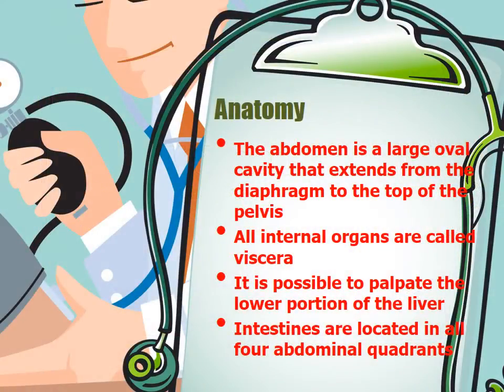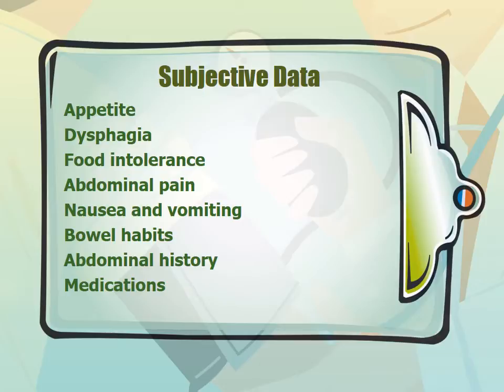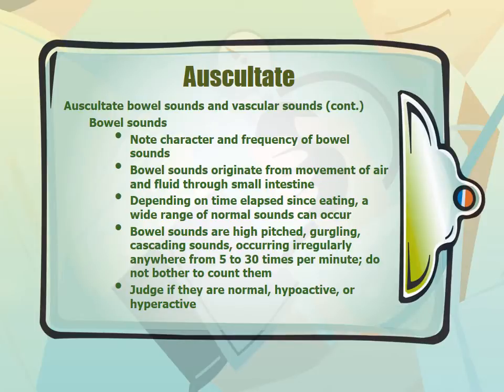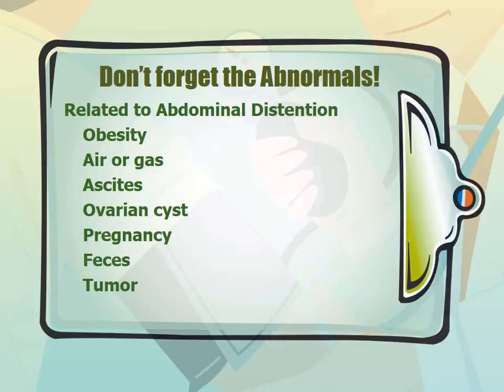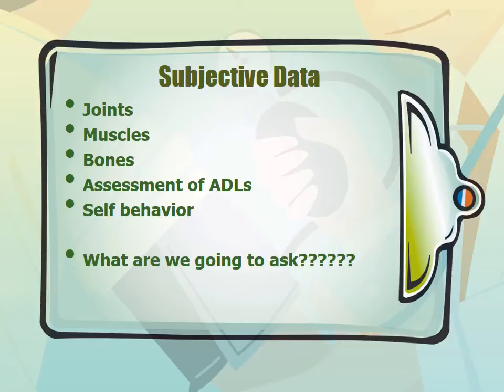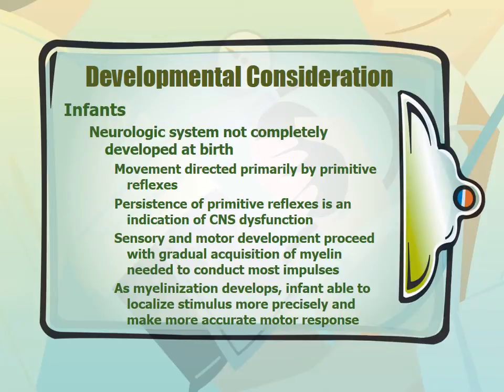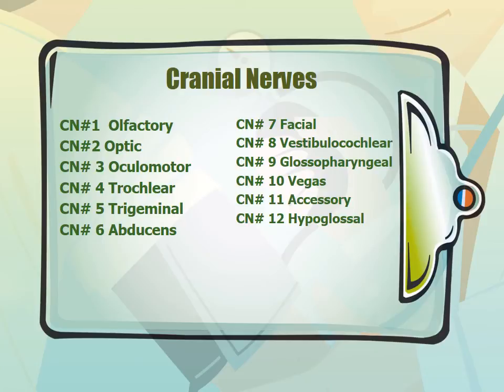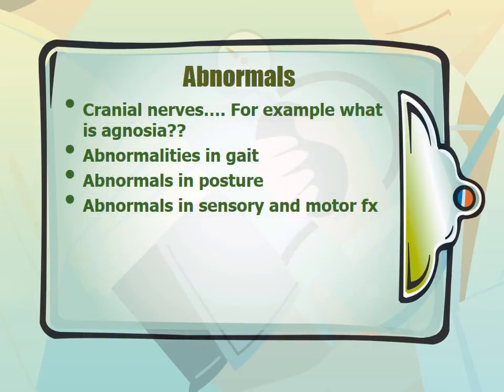Chapters 21, 22, and 23 Abdomen, musculoskeletal and neurorecorded